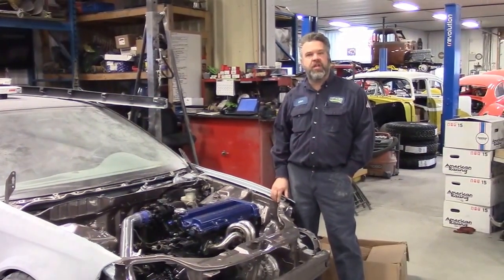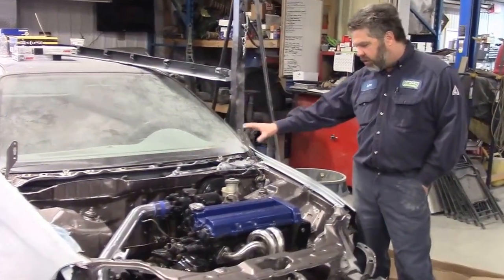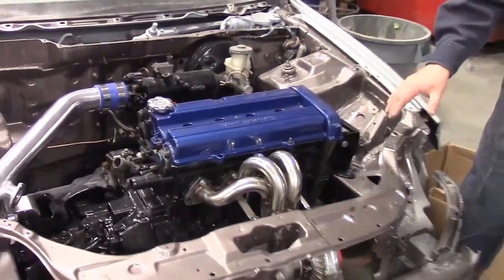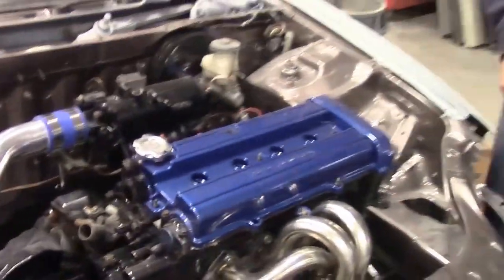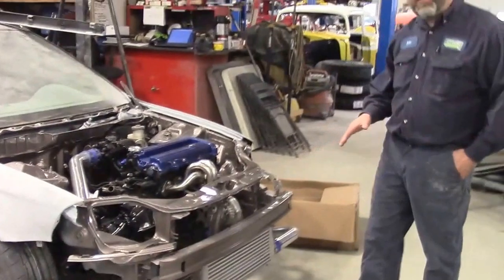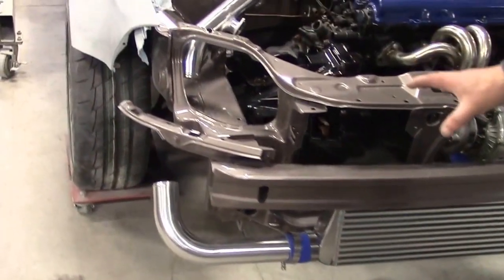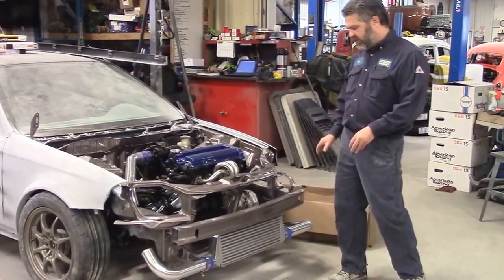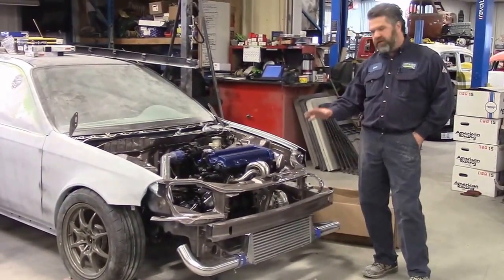1997 Honda Civic Custom Build , Part 3, Engine Installed , lastchanceautorestore com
The rebuilt engine and upgraded transmission and clutch is now installed the engine bay of the Custom Honda Civic.